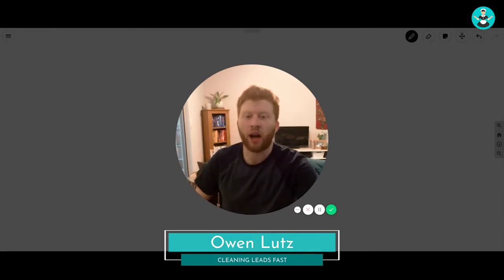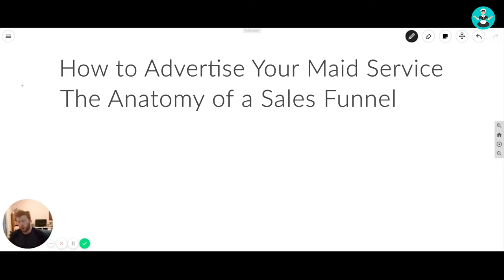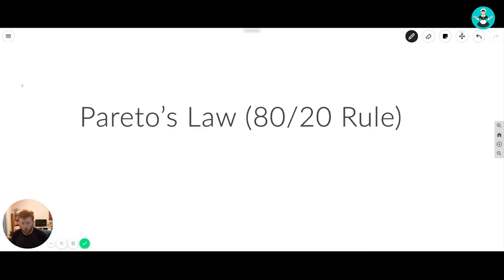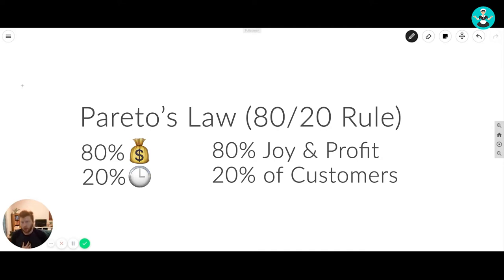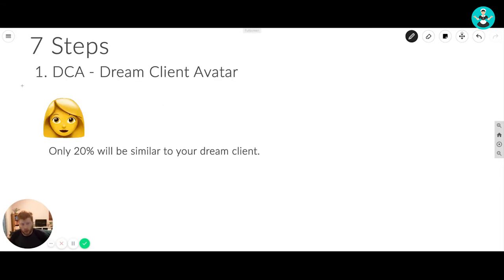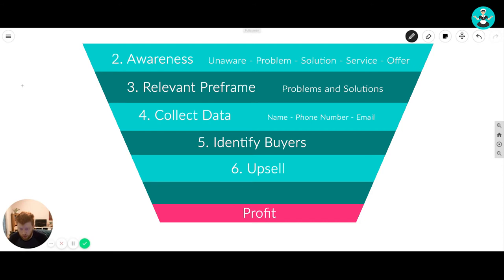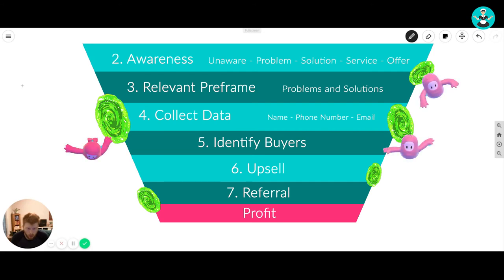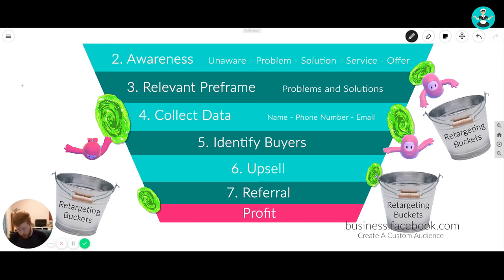How to Advertise Your Cleaning Company with Owen Lutz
In order to improve sales for your cleaning business, to get more clients and clean more homes - you need to know how to improve your sales strategy.

Part of this is making sure you understand what a sales funnel is and how ti brings sales into your business.

There are 7 steps you need to know in order to build out and run a successful sales funnel for your maid service. In this video, founder of Get Cleaning Leads Fast Owen Lutz, will explain these 7 steps.

In this video, Owen will also teach you:
1) What a Sales Funnel is and why it is 100% essential when paying for ads in 2020
2) How to get more of the right customers and less of the wrong ones
3) How to promote your business without being spammy or annoying

Owen Lutz is the founder of Cleaning Leads Fast and owns his own cleaning company.

This was just one of the many talks from the 2020 Maid Service Success Summit - the annual, online event for cleaning business owners who want to grow, scale and automate their cleaning business so they can maximize profits and take time off!

Make sure you’re on our email list to get notified when the FREE tickets for the next Maid Summit are available: